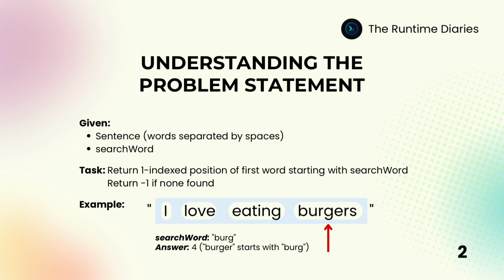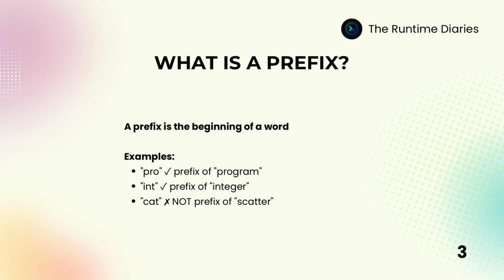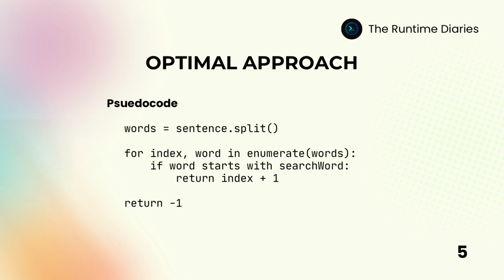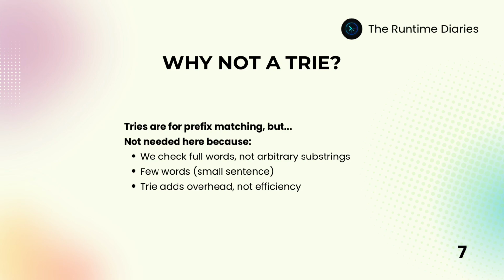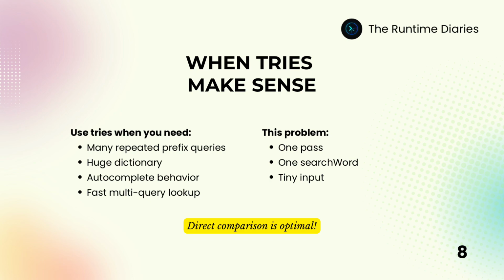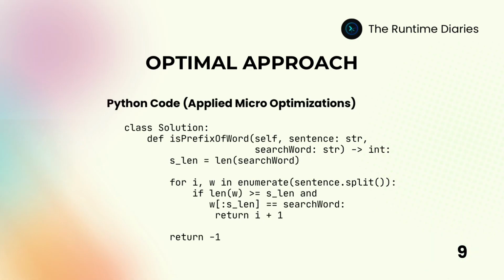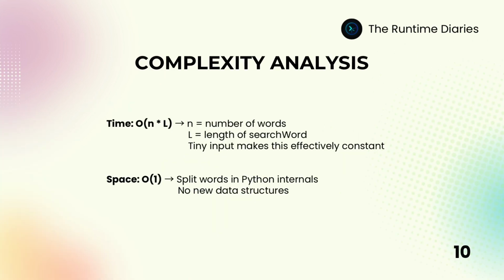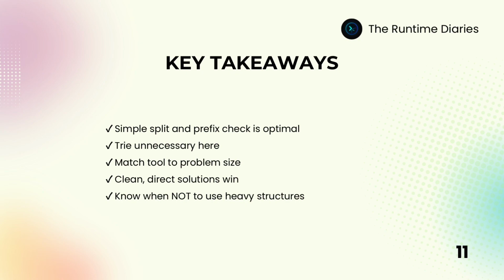Check if a Word Occurs as a Prefix of Any Word in a Sentence | Day 21 of 30DaysofCode w/ Educative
𝗪𝗲𝗹𝗰𝗼𝗺𝗲 𝘁𝗼 𝗗𝗮𝘆 𝟮𝟭 𝗼𝗳 𝘁𝗵𝗲 𝟯𝟬𝗗𝗮𝘆𝘀𝗼𝗳𝗖𝗼𝗱𝗲 𝗰𝗵𝗮𝗹𝗹𝗲𝗻𝗴𝗲 𝘄𝗶𝘁𝗵 𝗘𝗱𝘂𝗰𝗮𝘁𝗶𝘃𝗲!

Today we’re tackling a short but powerful string problem:
Check if a Word Occurs as a Prefix of Any Word in a Sentence (LeetCode 1455).

This one looks almost too easy, but it builds core intuition for how real systems process language.
It forces you to think about how text is structured, how to scan words efficiently, and how to detect patterns within strings without overengineering.

💡 𝗨𝗻𝗱𝗲𝗿 𝘁𝗵𝗲 𝗵𝗼𝗼𝗱, 𝘁𝗵𝗶𝘀 𝗽𝗿𝗼𝗯𝗹𝗲𝗺 𝘀𝗵𝗮𝗿𝗽𝗲𝗻𝘀 𝘆𝗼𝘂𝗿 𝗮𝗯𝗶𝗹𝗶𝘁𝘆 𝘁𝗼:
 • Parse sentences word-by-word
 • Recognize prefixes reliably instead of checking all substrings
 • Compare variable-length strings safely
 • Track word positions using one clean loop
 • Map simple logic to real NLP use cases like auto-complete and intent matching

It’s a great reminder that not every challenge requires a complex data structure.
Sometimes, the skill is learning to see the simple solution clearly.

📘 𝗜𝗻 𝘁𝗵𝗶𝘀 𝘃𝗶𝗱𝗲𝗼, 𝗜’𝗹𝗹 𝗯𝗿𝗲𝗮𝗸 𝗱𝗼𝘄𝗻 𝘁𝗵𝗲 𝗳𝘂𝗹𝗹 𝗮𝗽𝗽𝗿𝗼𝗮𝗰𝗵 𝘀𝘁𝗲𝗽-𝗯𝘆-𝘀𝘁𝗲𝗽:
• What the problem is actually asking
• Why “prefix” is different from “contains”
• How to tokenize the sentence without heavy parsing
• How to use Python’s built-in startswith cleanly
• Manual prefix checking to understand the underlying mechanics
• When each approach makes sense
• Edge cases like:
   – Prefix longer than the target word
   – No matching words
   – First word is the match
• Why the optimal solution runs in O(n) time with O(1) extra space
• How this pattern mirrors real-world NLP logic

This rhythm has been sharpening my problem-solving intuition and training me to think algorithmically with confidence.

👉 Follow my progress here

🧠 𝗧𝗶𝗺𝗲𝘀𝘁𝗮𝗺𝗽𝘀

00:00 Intro
00:25 Understanding the Problem
01:18 Prefix vs Substring
02:02 Splitting the Sentence
03:40 Example Walkthrough
05:11 Python’s startswith Approach
06:48 Manual Prefix Check
07:55 Character-by-Character Logic
09:14 Edge Cases
10:05 Complexity Analysis
11:12 Key Takeaways
12:18 Outro